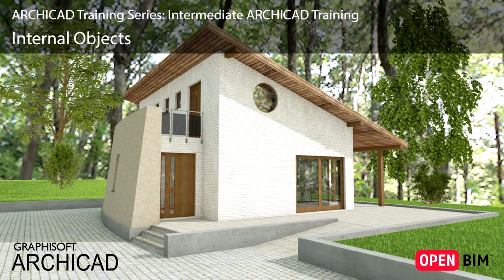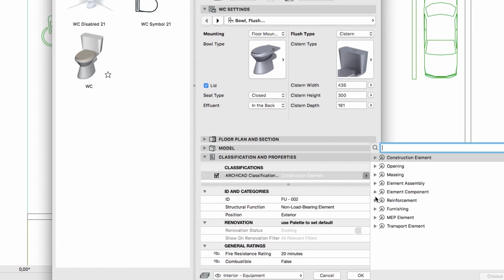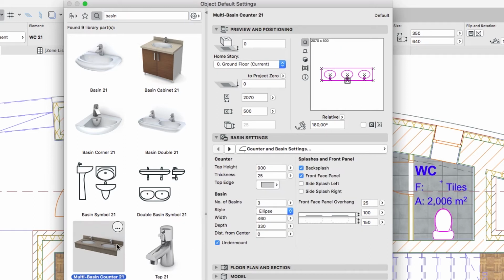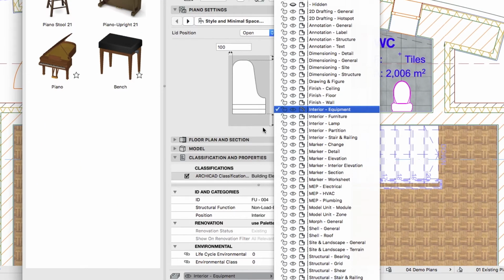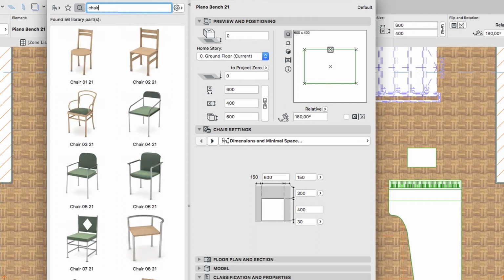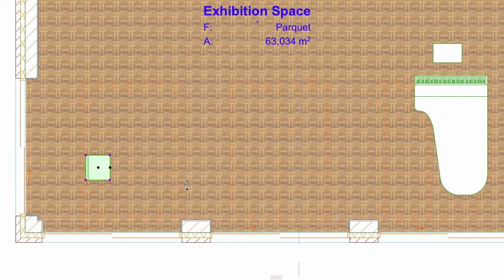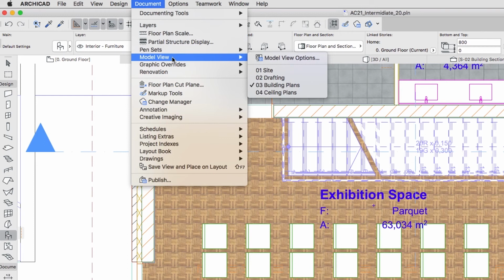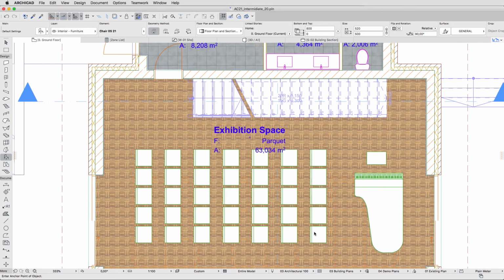Internal Objects - ARCHICAD Training Series 3 - 51/84